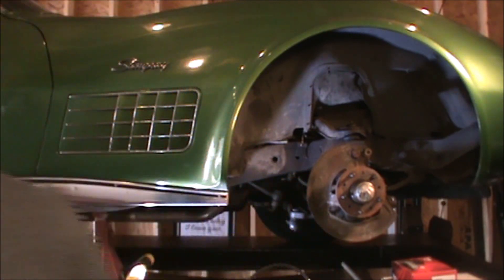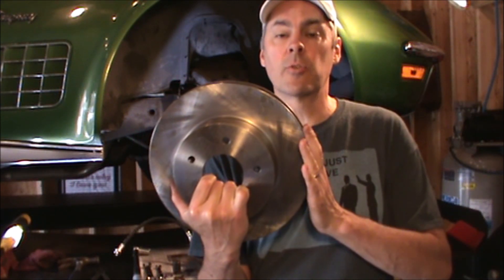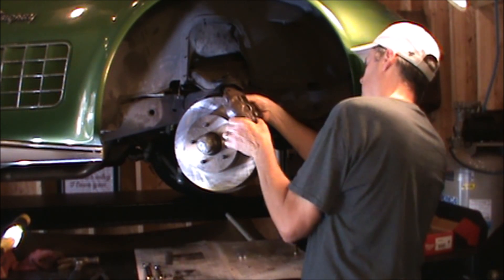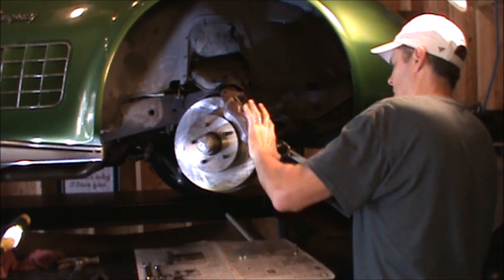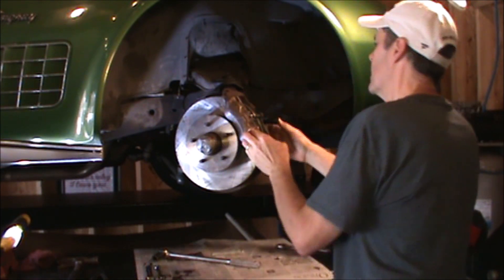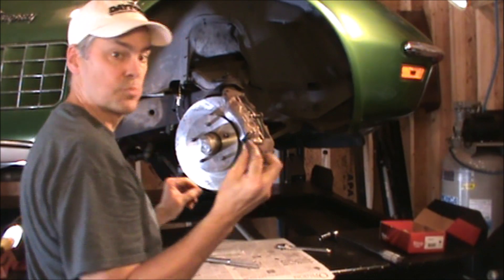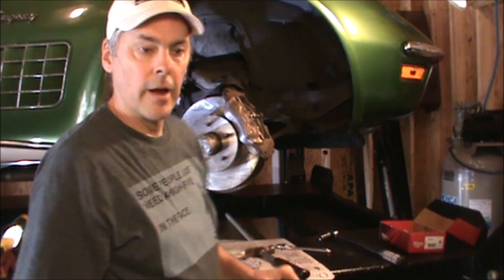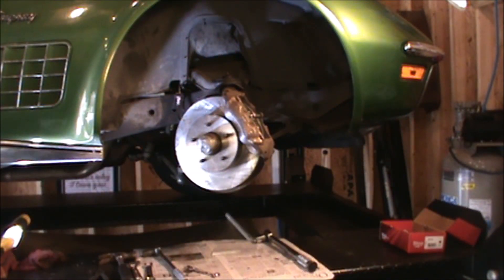C3 Corvette Stingray Brake Rebuild - Part 5: Rotor and Caliper Installation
This is the fifth of 6 videos detailing how to rebuild and upgrade front brake calipers on a C3 Corvette.  The brakes are being upgraded from a lip seal to o-ring design.  Whenever possible all tools, materials, part numbers and sources are shared so that other may duplicate this approach.

6. Bleeding the Brakes

Parts are sourced from;

O-ring Pistons and Hardware Set (all 4 calipers) - $149.00  (need to call them if the website doesn't work, 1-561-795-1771,  it's worth the extra effort).

Brake Hoses - P/N H66724 @ $7.99 each
Rotors - P/N PRT1212 @ $29.99 each
Brake Pad Set - P/N SBM8 @ $16.99 each